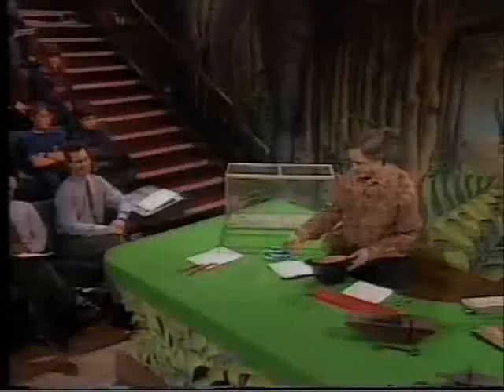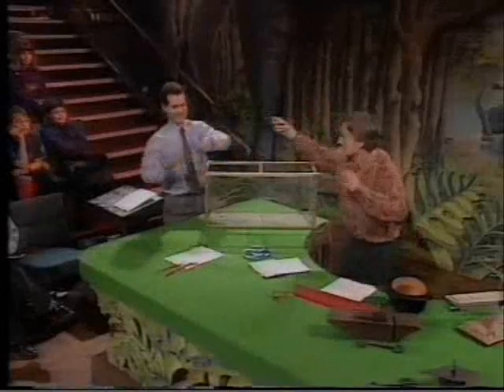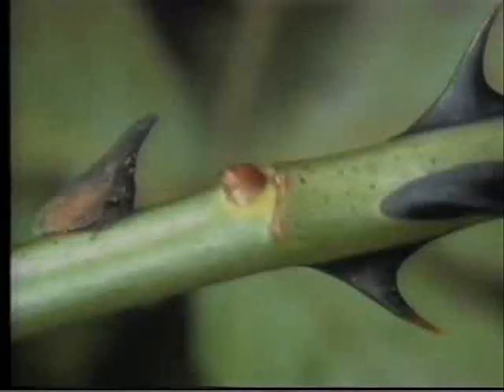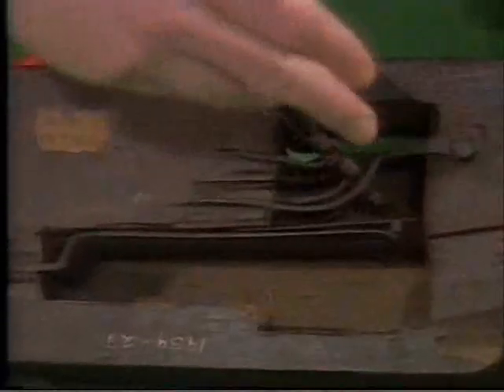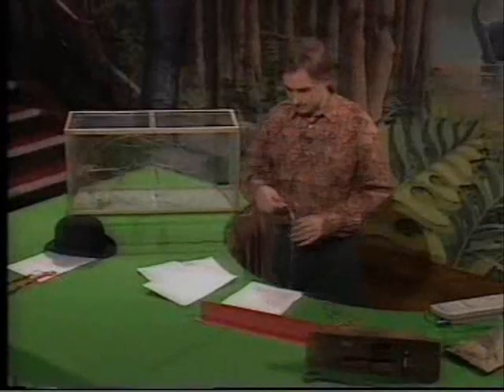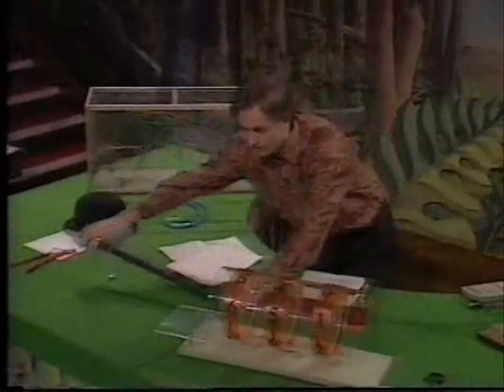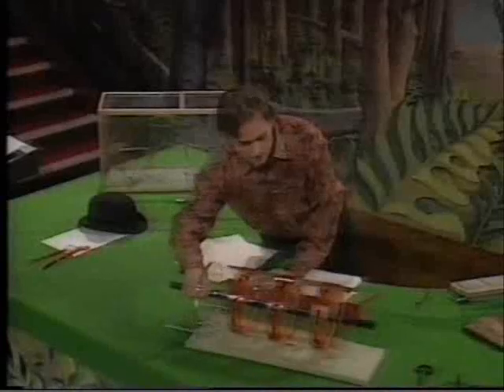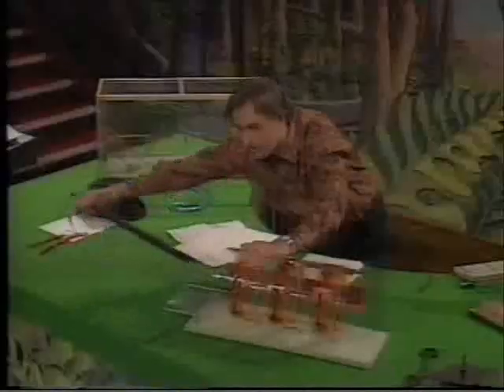Dawkins: Lecture 3. Climbing Mount Improbable ( 1 of 8 )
Richard Dawkins
Royal Institute of Christmas Lectures
Climbing Mount Improbable
1991